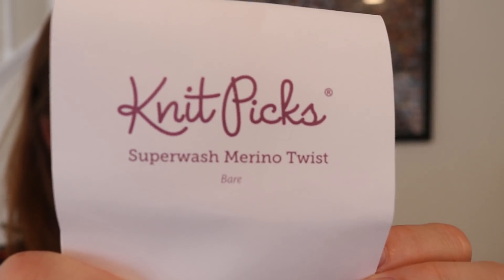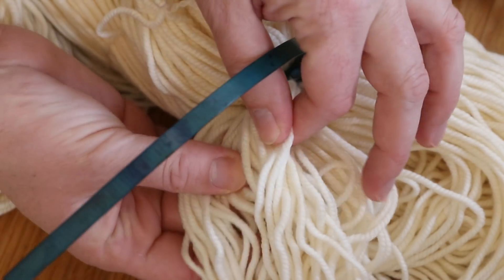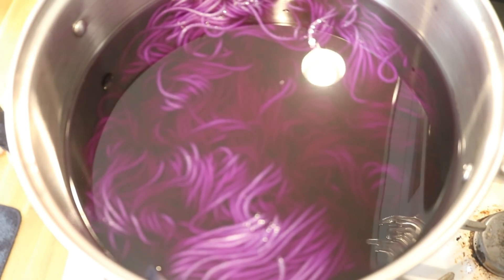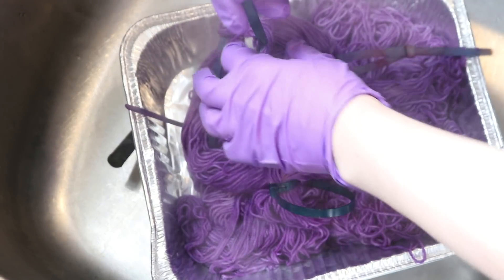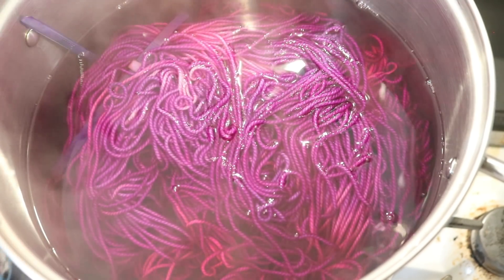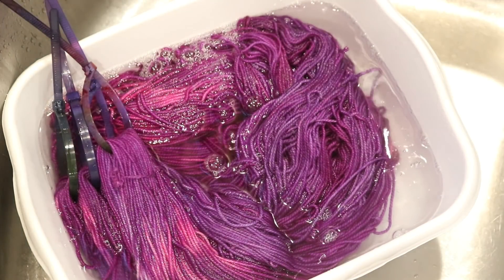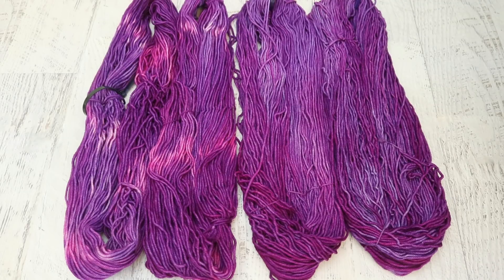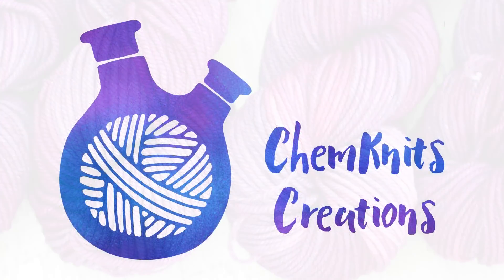Dyepot Weekly #211 - Layered Colors Vs. Resist Dyeing Yarn; Happy Birthday, Sariah!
Happy Birthday, Sariah!   Thank you for sponsoring today's episode of Dyepot Weekly!

VIDEO CONTENTS:
[0:00] Introduction
[1:40] Adding the resists
[3:01] Presoaking the yarn in plain tap water for 20+ min
[3:24] Dyeing the yarn in purple
Dilution of 1% stock solution of Electric Violet from Dharma.  3/4 cup of ~0.5% stock solution + 1/4 cup of 1% stock solution so about 1.5 g total of Electric Purple for 400 g of dye.
24 cups water + 4 T white vinegar
Add the yarn
After 20 min, add 4 more T white vinegar
[6:52] Removing round 1 from the pot
[7:23] Setting up the second dyebath
Pink dyeing round (deep magenta + a blue) ~0.6 grams total + 7 more T of white vinegar
[8:18] Removing the resists
[9:26] dyeing the pink
[11:58] Washing the yarn
[13:22] Snapping the dry yarn
[13:42] Conclusions